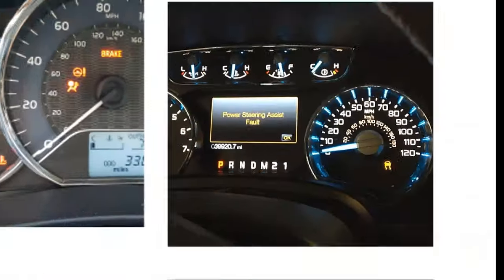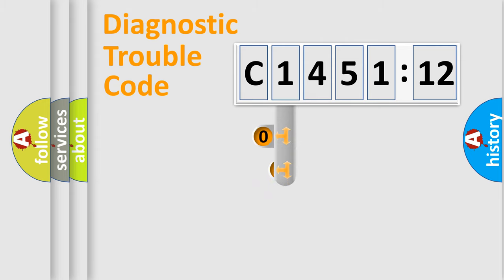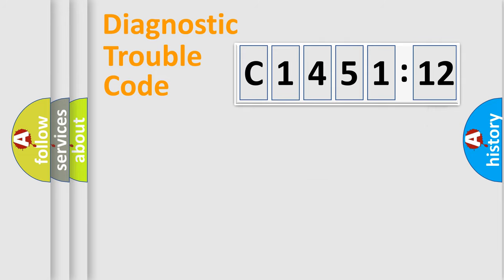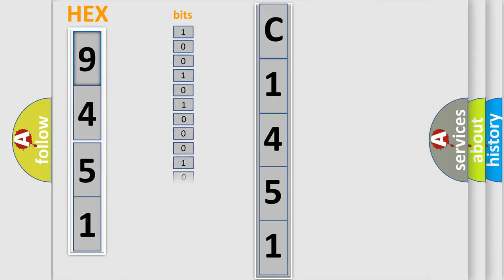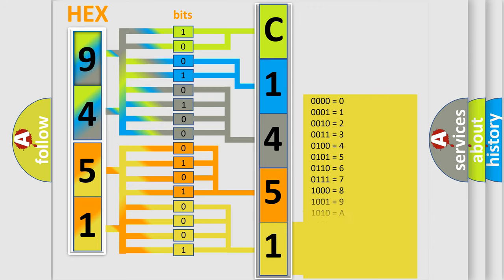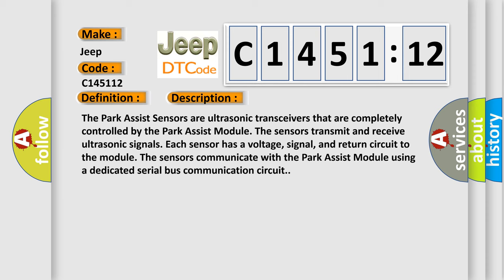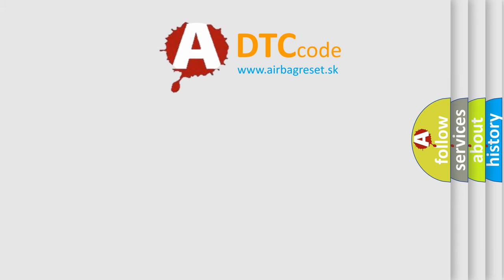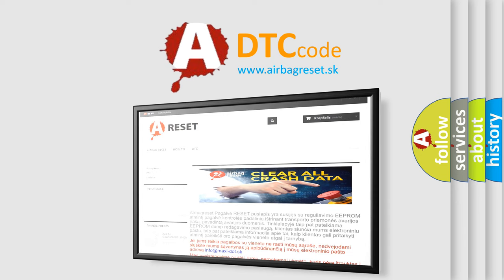DTC Jeep C1451-12 Short Explanation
Contents:
0:21 Basic DTC analysis according to OBD2 protocol standard.
1:48 Insight into programming
2:58 A diagnostically understandable description of the Diagnostic Trouble Code
3:05 Basic error definition

Make:
Jeep
Code:
C1451 12
Definition:
PTS Sensor 11 - Circuit Short To Ground
Description: